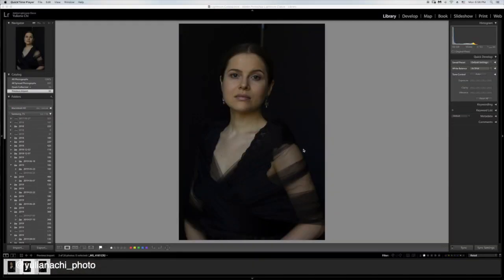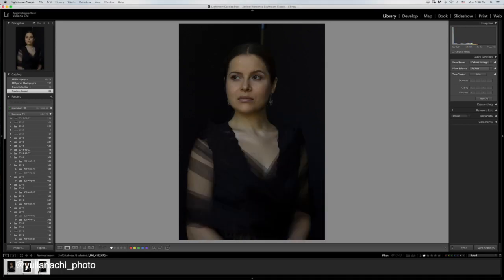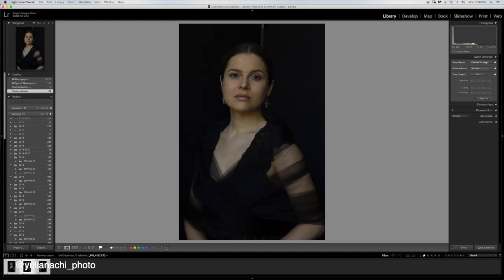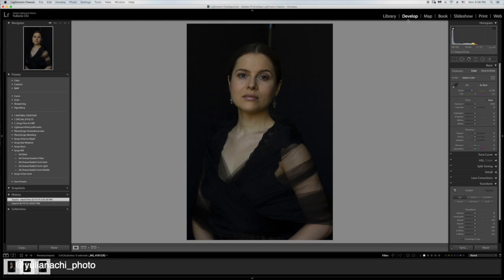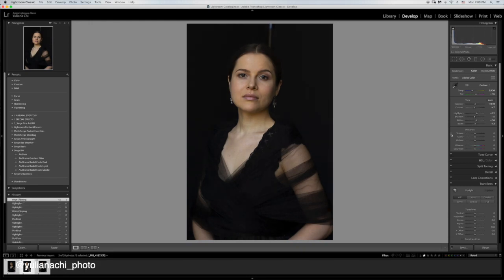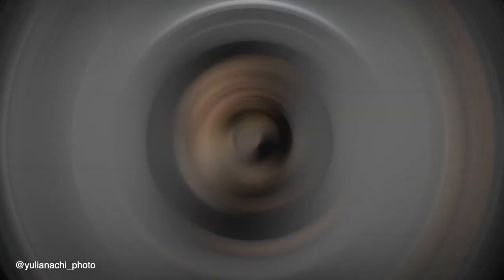How to create painterly effect in Photoshop. EASY! VOL2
Hi guys! In this video i'll show you a cool technique how to transform picture into an oil painting.It is easier then you think!